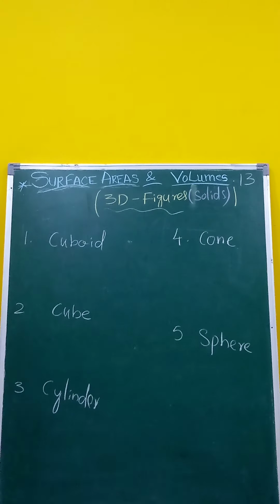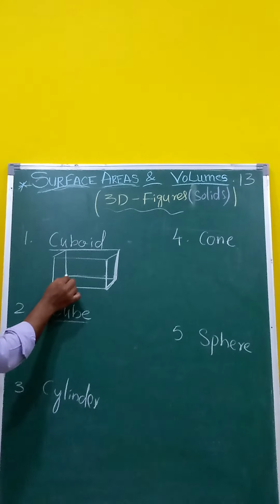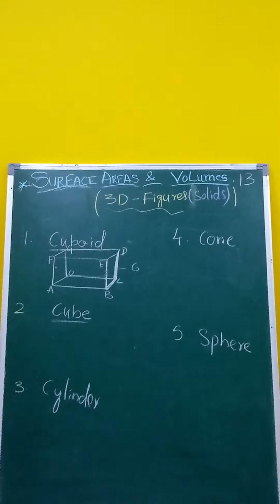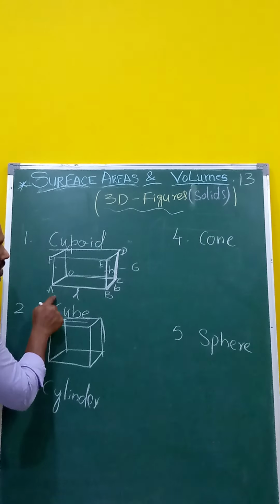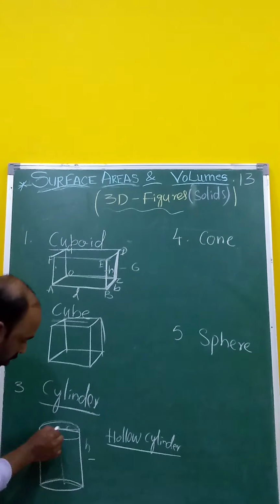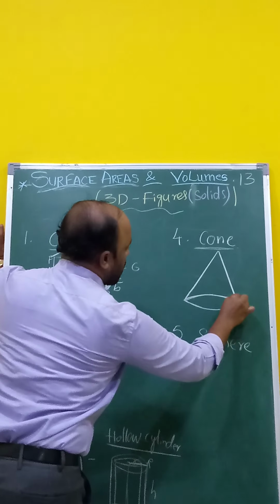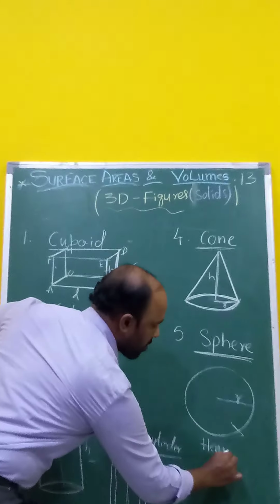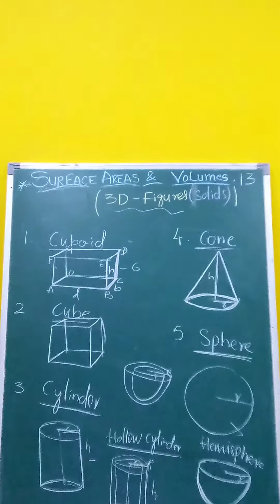Surface areas of class 9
Introduction-1 cuboid and cube